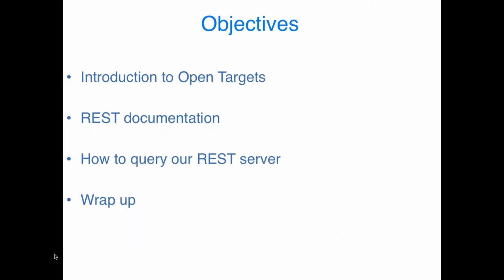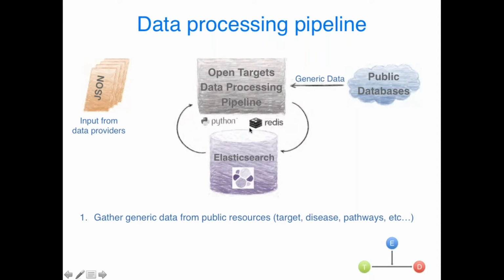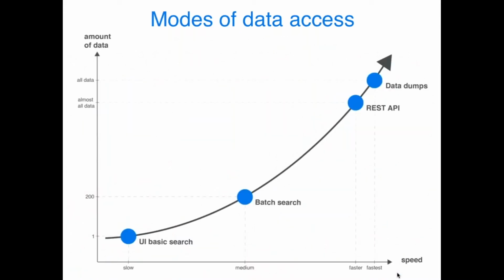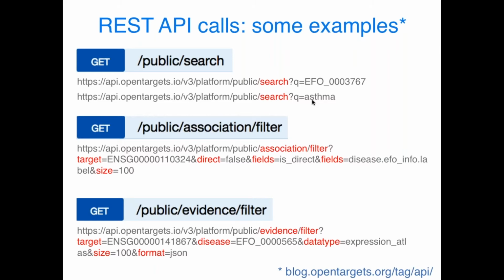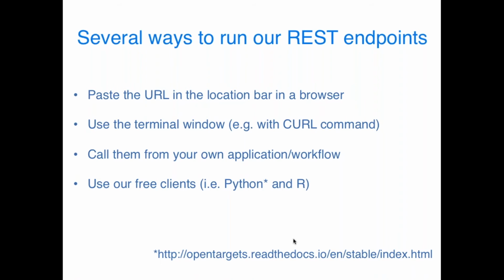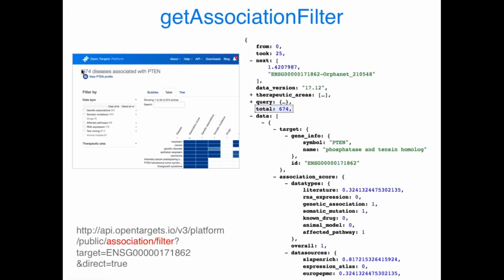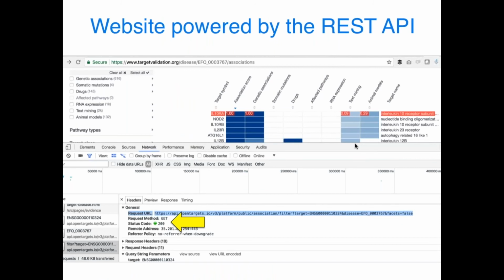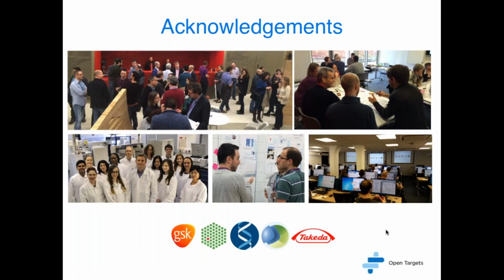EMBL-EBI programmatically: Open Targets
Open Targets is a partnership between academia and industry for systematic identification and prioritisation of new drug targets.
We’ve developed a unique resource for free access to integrated biological data to enable drug target discovery, the Open Targets Platform. Our Platform provides gene and disease associations and detailed information on both genes and human diseases.

In this webinar, Denise Carvalho-Silva:

Introduces the Open Targets Platform (0:46)
Gives an overview of modes of data access (10:15)
Shows you where you can find the Open Targets API documentation (13:57)
Provide examples of REST API calls (16:16)
Shows you how to query the REST server (22:15)

Documentation for the API can be found on the Open Targets website along with information about the Python client for the API.

You can download the slides from the webinar in Train online.

Want to know more about accessing EMBL-EBI resources programmatically? Have a look at the other webinars in this series: